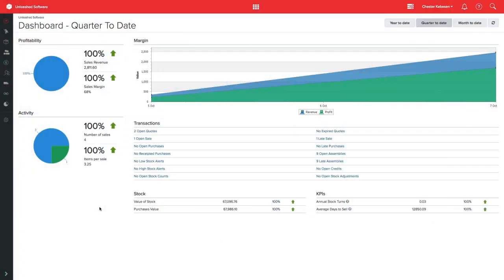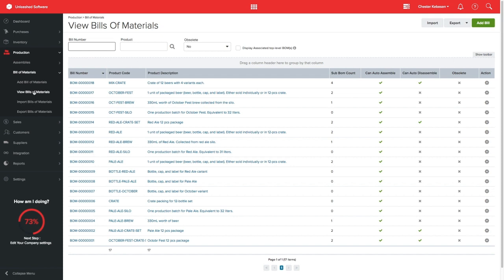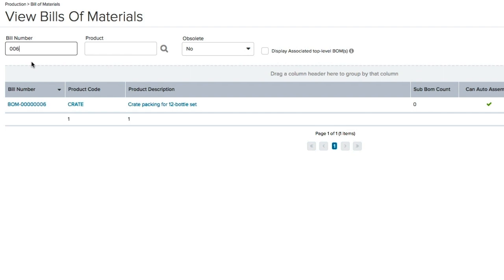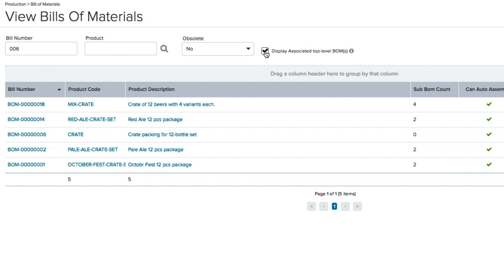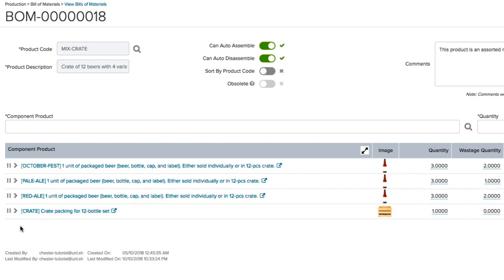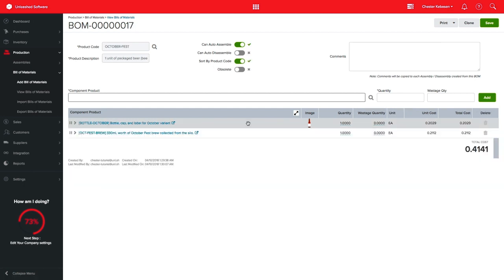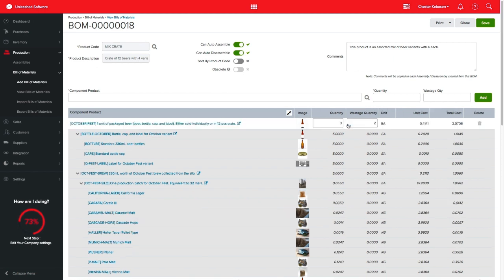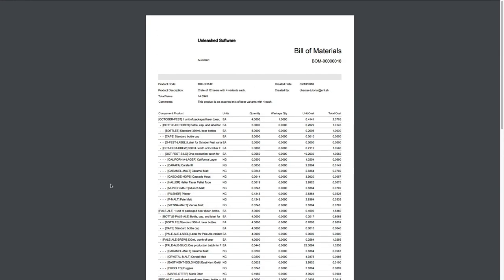Sub-Bill Of Material And Production Processes | Unleashed Inventory Management Training Academy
Looking for greater transparency over your production processes? You can now have better visibility over all your Bill of Materials. Simply view your Bill of Materials to search by product or a specific BOM. Now you can display the items and sub-BOMs in each BOM for full visibility. Don't let poor production visibility impact your inventory management!